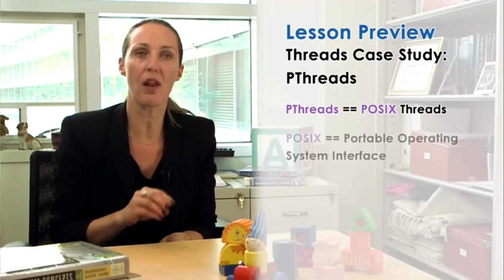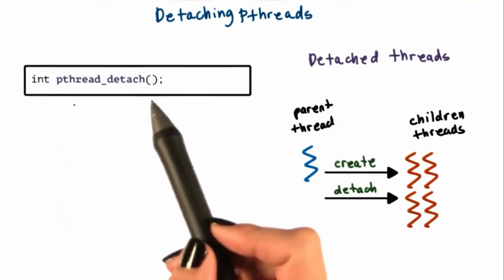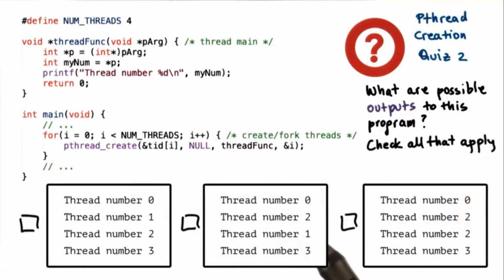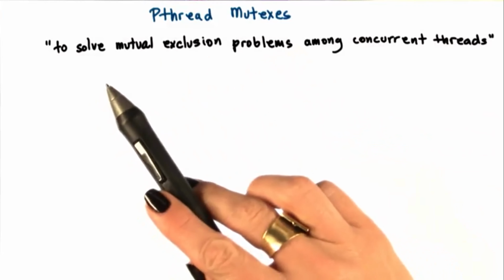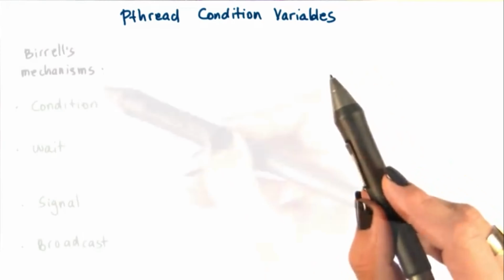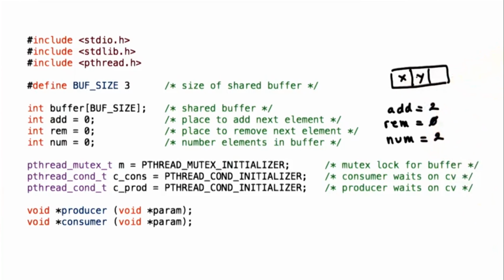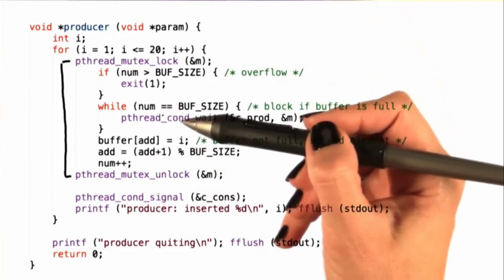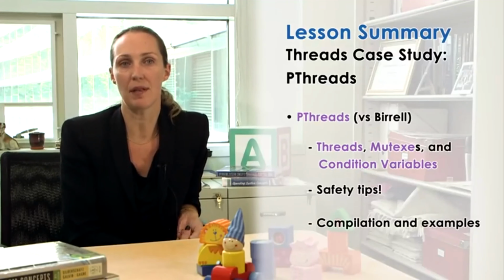P2L3 Threads Case Study PThreads